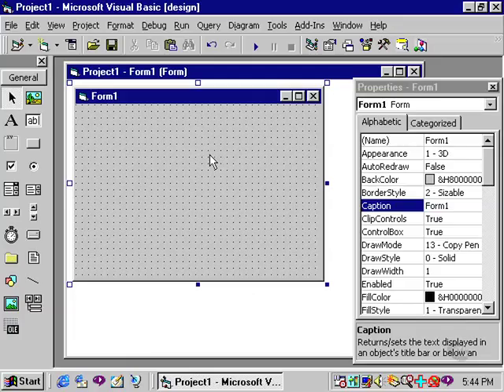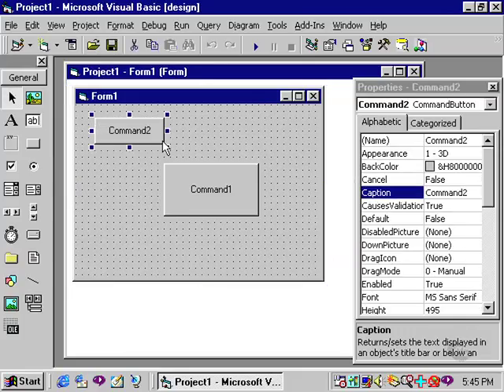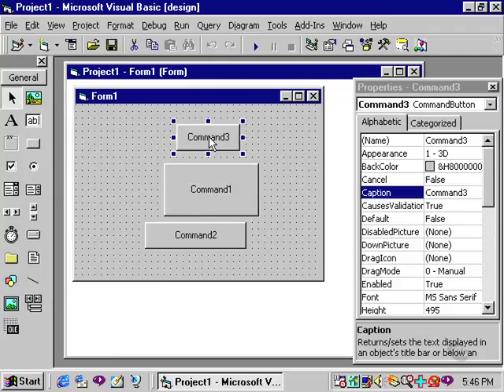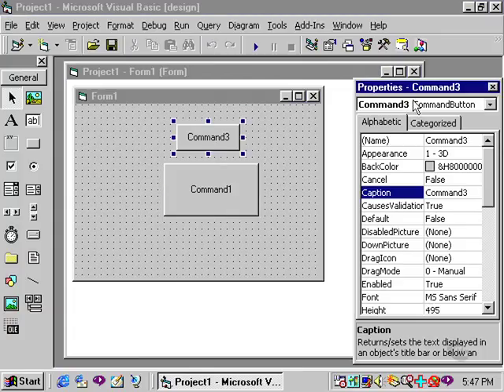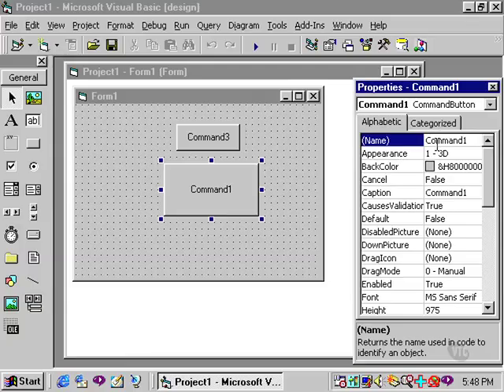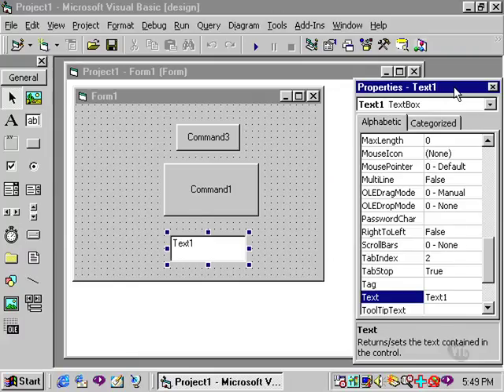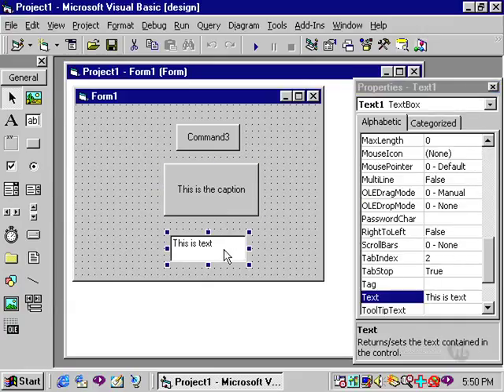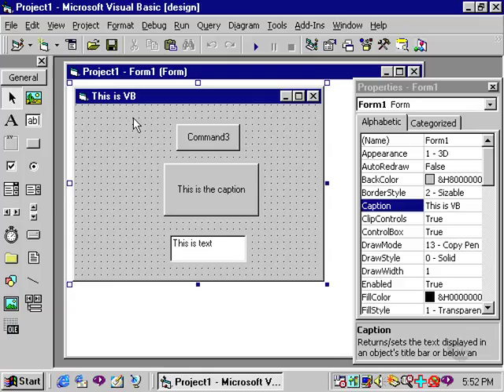Placing Controls on the form-Vb6 tutorial 1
In this Tutorials we will discuss about placing controls on Vb6 form.
and we will know more about them